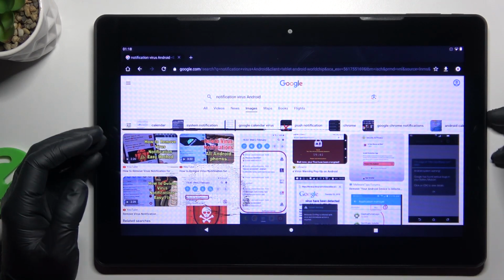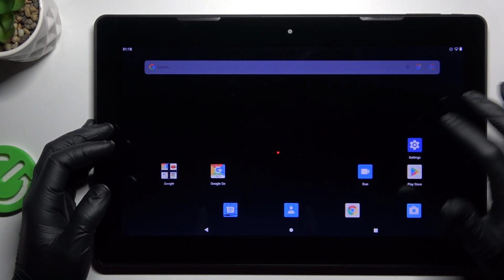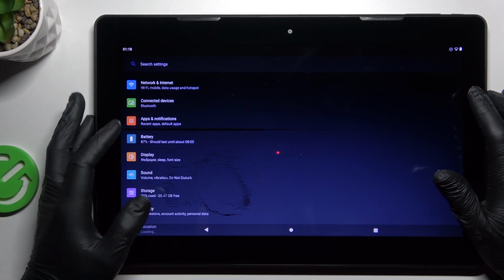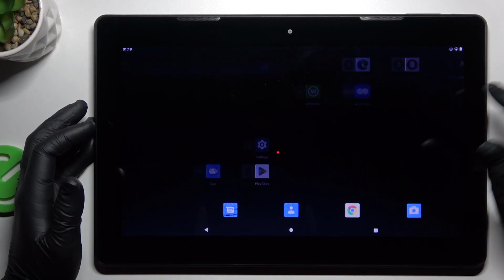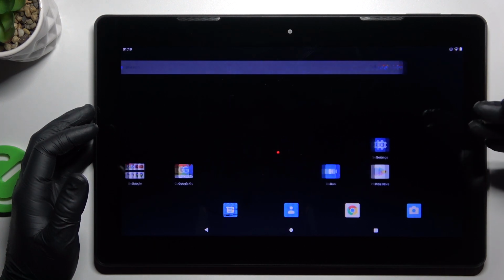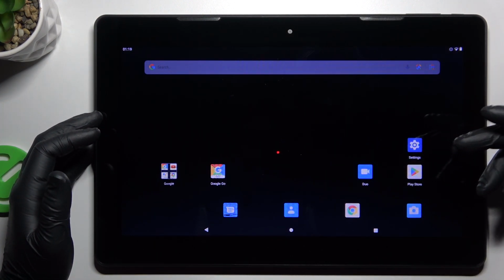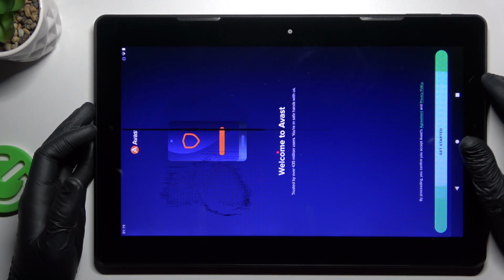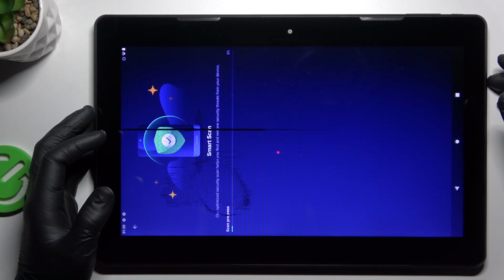How to Remove the Notification Virus from Tablet Thomson?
In this video, we'll show you how to identify and remove the notification virus that causes unwanted notifications on your Tablet Thomson. This video will help you identify and remove the notification virus. We will show you how to get your tablet back to a notification-free, peaceful state by identifying the signs of a notification virus, preventing it, and following our step-by-step instructions.

How to make an anti-virus scan on Tablet Thomson?
What is the best way to scan Tablet Thomson for viruses?
How to perform a security scan on Tablet Thomson?
How to get rid of the notification virus on Tablet Thomson?